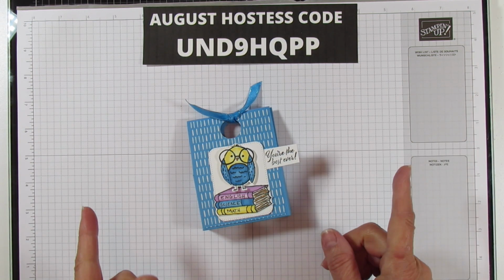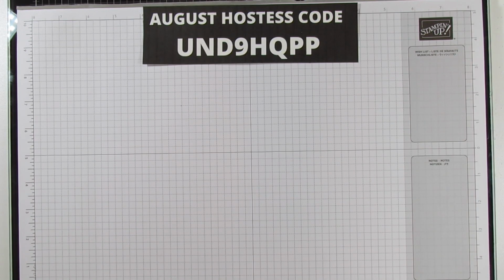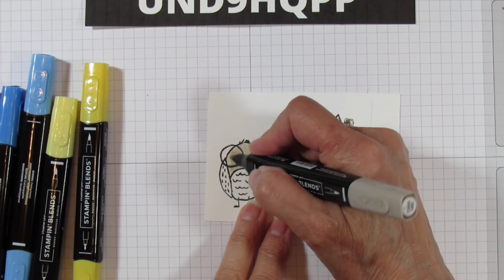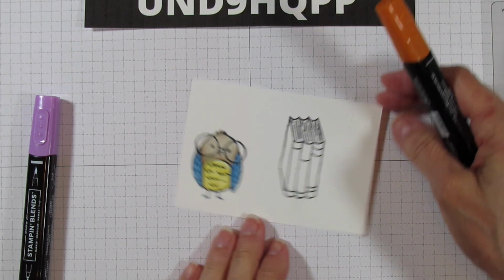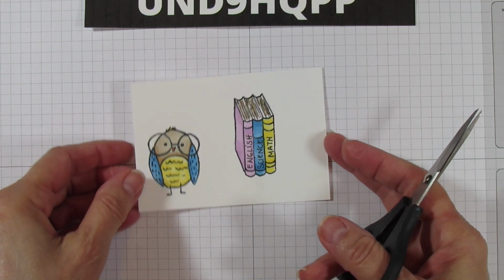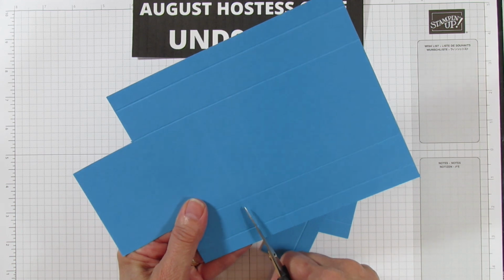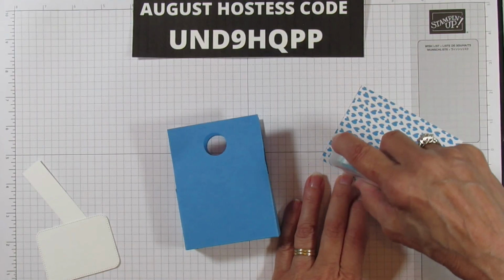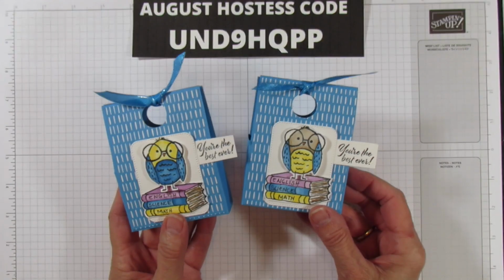Unveiling the Secrets of the Perfect DIY Gift Box in Minutes- Easiest All Occasion Box Ever!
Looking for a creative and thoughtful way to share a small gift or Sweet Treat?  Look no further! In this DIY Gift Box Tutorial, I will be revealing the easiest gift box you will make for any occasion in just minutes. Whether it's a birthday, anniversary, holiday, or any special occasion, my step-by-step guide will walk you through the process of creating the perfect gift box that will leave a lasting impression.
This is the easiest way I found to make a gift box. So quick & easy I think it will become a favorite!

PRODUCTS I USE NOT STAMPIN' UP:
12" x 12" Paper Storage
6" x 6" Paper Storage
Fine Tip Glue Bottles I Use
Scan N Cut I Have
Stamping Tool I Use
Glue That I Use
Teflon Bone Folder
1/8" Hole Punch
Absorber Towel For Cleaning Stamps
Velcro Dots I Use
Black Glass Mat
3/4" Circle Punch